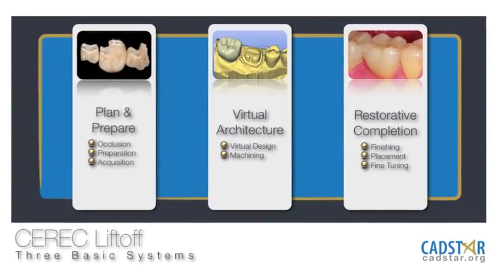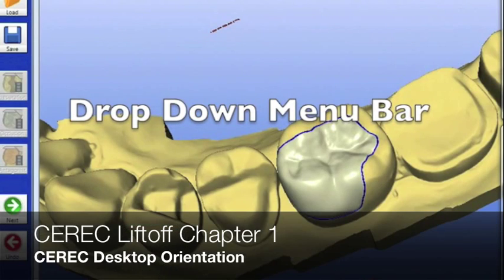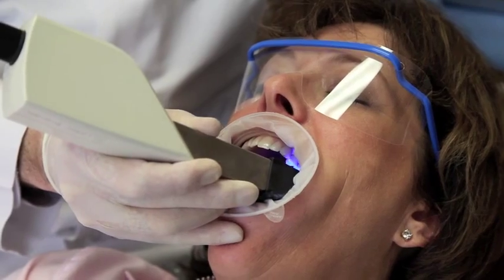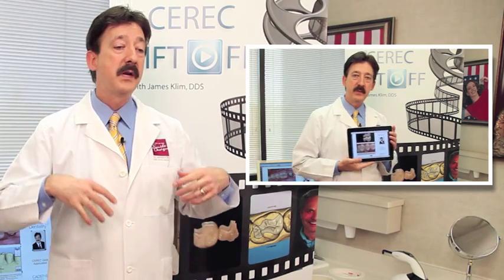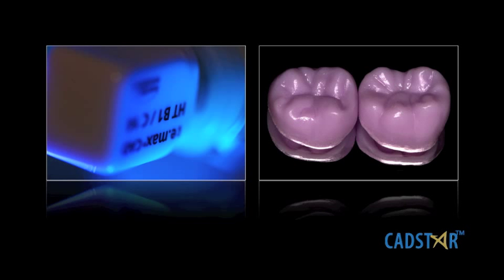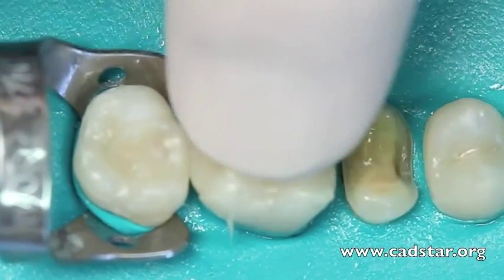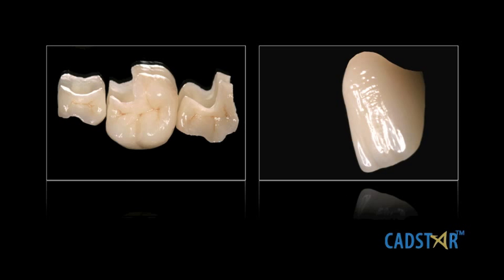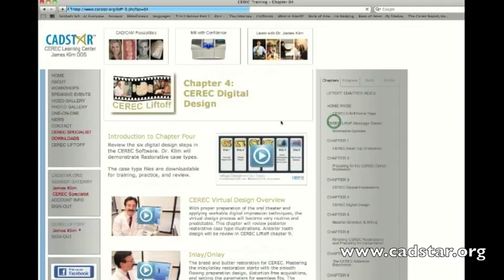CEREC Liftoff Online Training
CADStar CEREC online training...CEREC Liftoff Webcasts.  We are reaching many CEREC offices in the world with our online training.

This video is a review of the 9 chapters in the CEREC Liftoff Webcast Series.  CADStar is a CEREC Learning Center known for excellent  beginning to advanced CEREC training for the CEREC dental office.